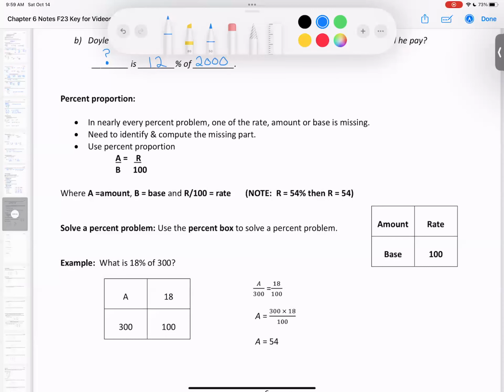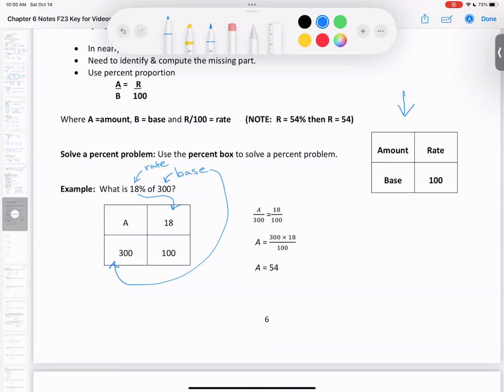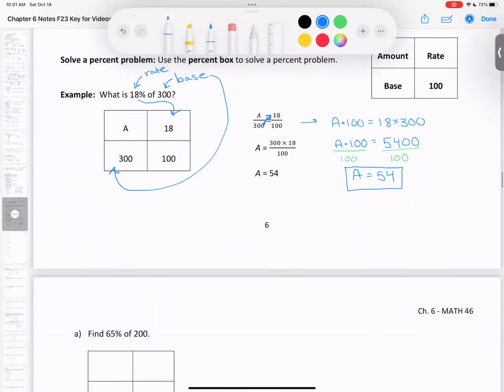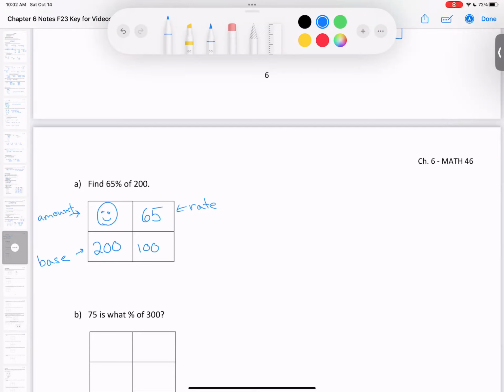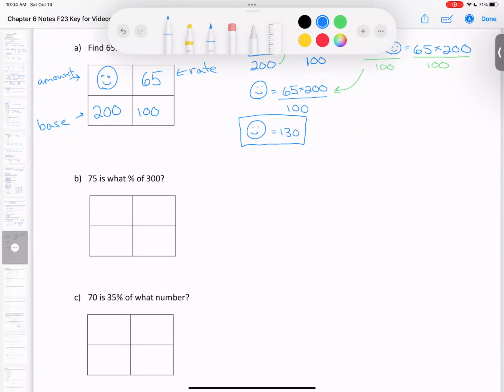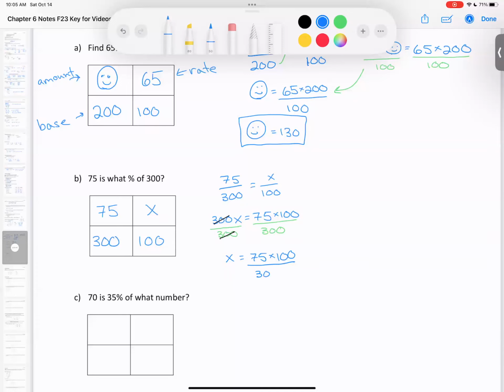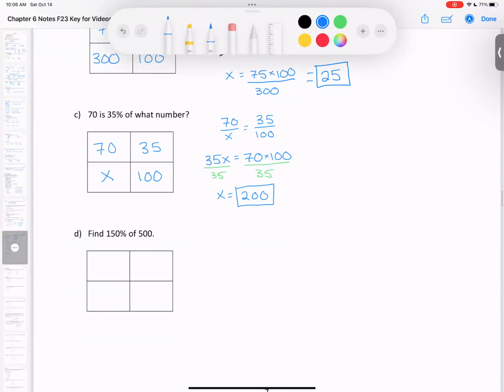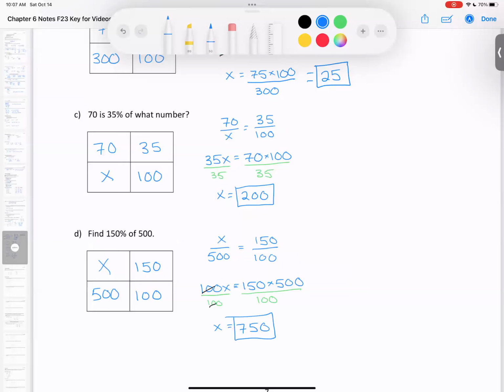math 46 6.3 part 2